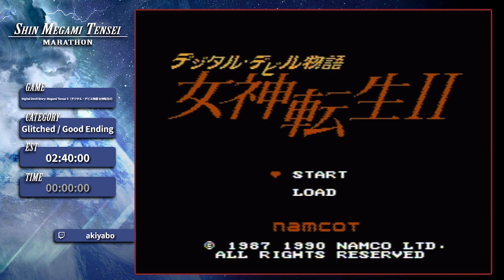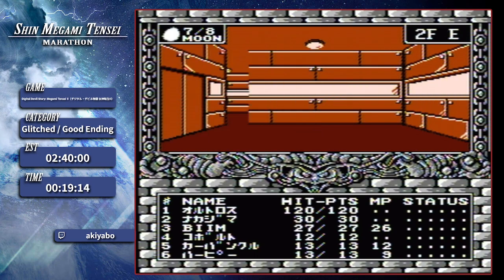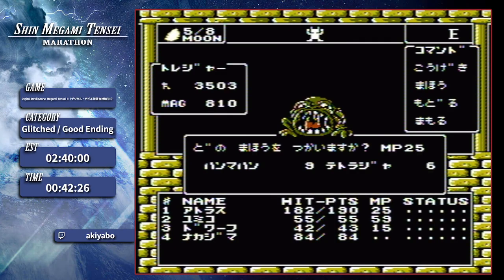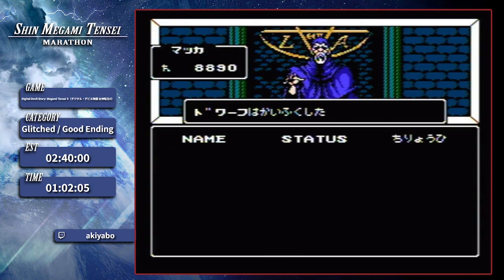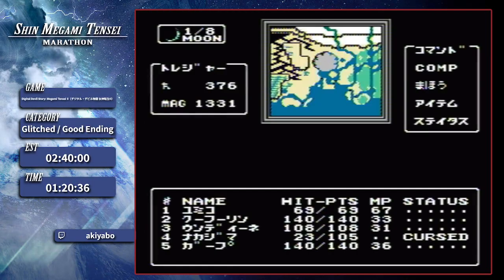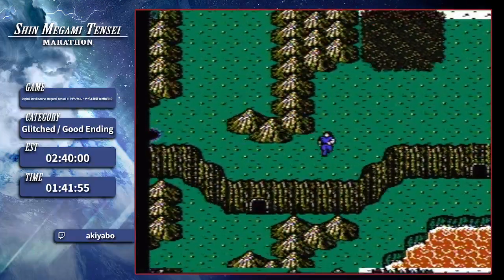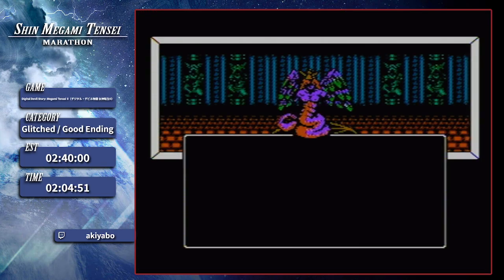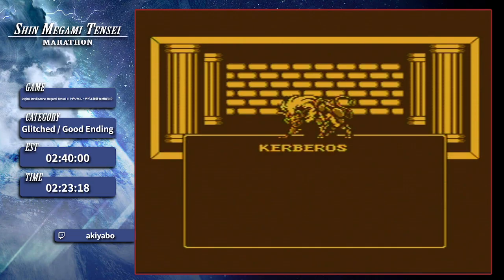Shin Megami Tensei RTA Marathon 2024 - Digital Devil Story: Megami Tensei II by akiyabo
SMT Marathon 2024 was a marathon that took place between the October 25th,2024 showcasing the talent and passion of the runners in the SMT and Persona communities.